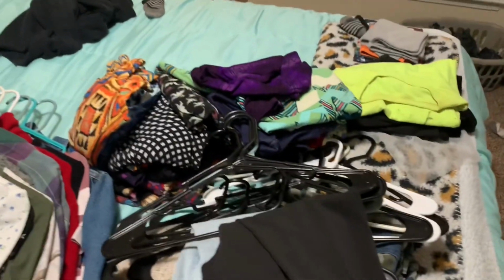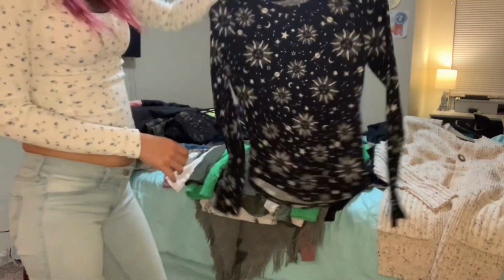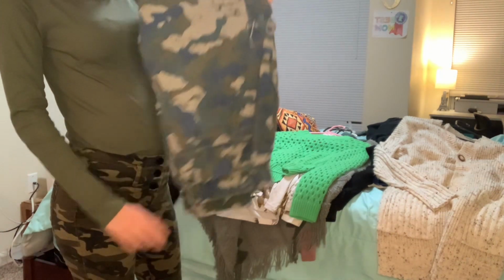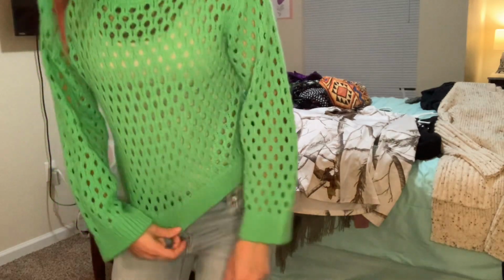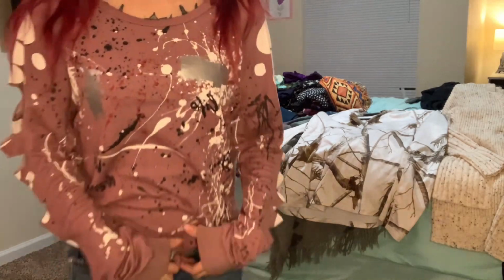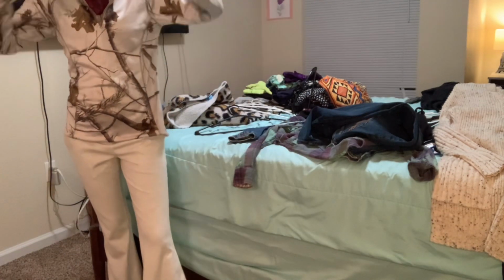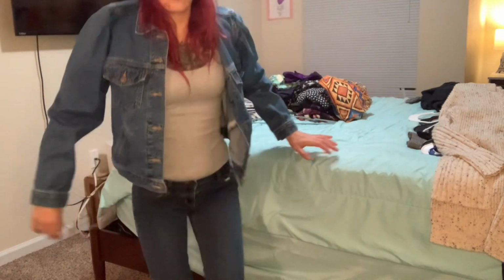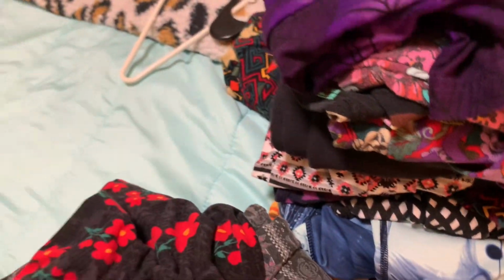Vlogtober 12: My Fall Clothing Haul: Creating Comfy Outfits 👚👖🍁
Welcome to Vlogtober! We are a tad bit late the last few days. But bare with me!

Today Vlog is a Fall Clothing Haul!

Yes we raid my closet again!

Comment which outfit is your favorite!

Luke Bryan Farm Tour 2023!